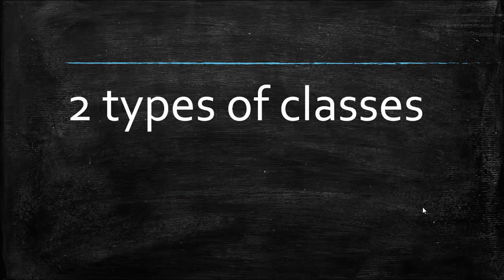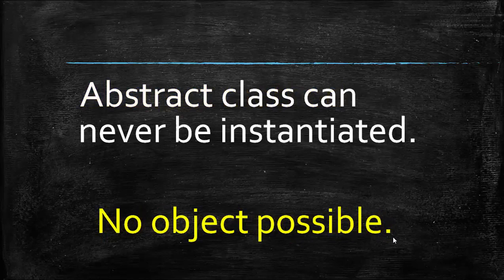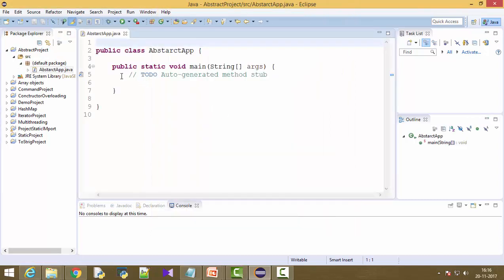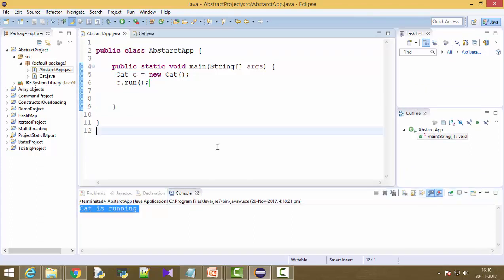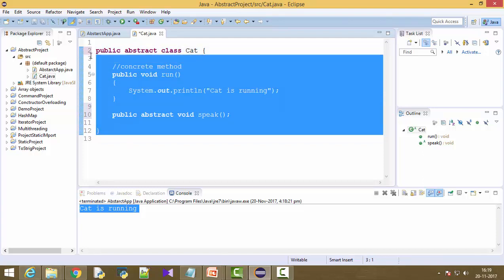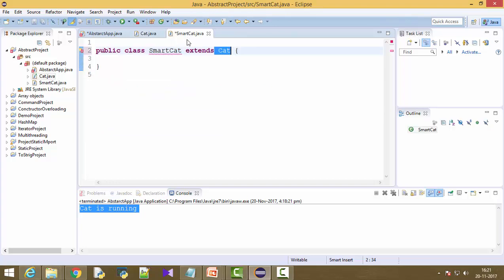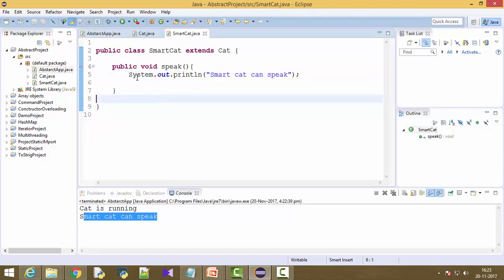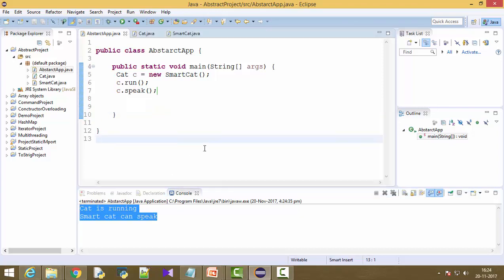When to use abstract class in java || what is abstract method || concrete class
In this video, I have discussed the concept of abstract class and concrete class in java in very simple manner.

I have tried to keep it as simple as possible to really explain it at its easiest.

Tutorial begins with slides and then program is implemented.

Firstly, I have provided the distinction between concrete class and then abstract class in java.

Concrete class in java: If any class has all the methods implemented in it, then the class is called concrete class and the methods are known as concrete methods.

Abstract class: Any class which has at-least one abstract method, must be made abstract. An abstract method has no body, no implementation. Such classes can not be instantiated.
It means you can't create the instance of abstract an abstract class.

Abstract class is mainly of two uses.

1. To be extended and provided the implementation for the abstract method in the derived class.
2. Use its reference, to point it to the object of derived class. This is known as the dynamic or runtime polymporphysm in java.

In program, I have created three class. Namely, Main method class, cat class and supercat class.
First I have explained cat as a concrete class.
Then, Cat as an abstract class and the limitation we will have because of it.
Then, extending the class, I have created supercat class. In the end, I have shown the concept of runtime polymorphism.